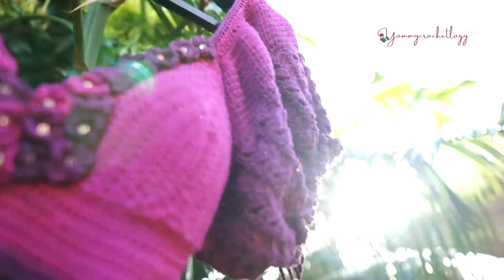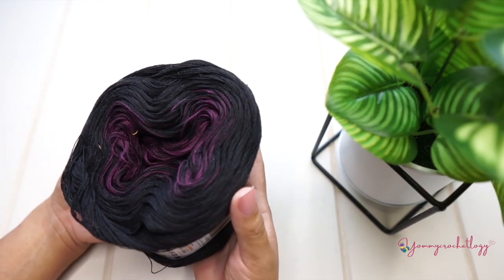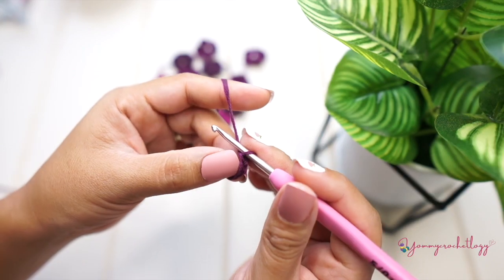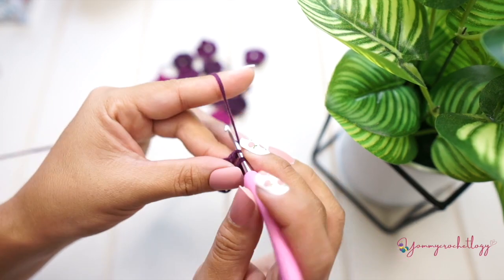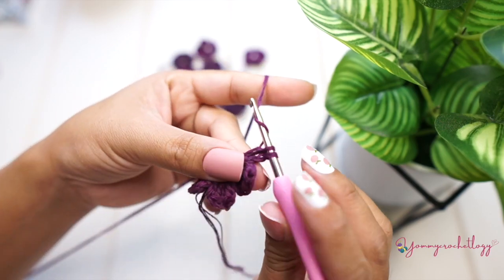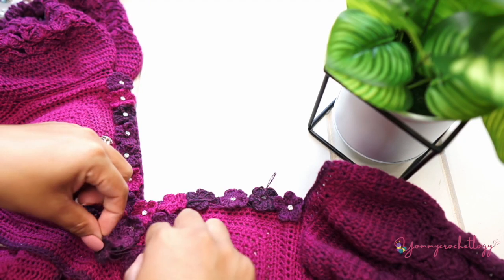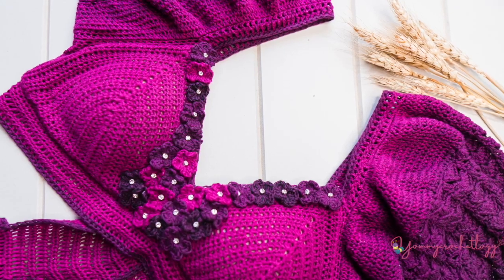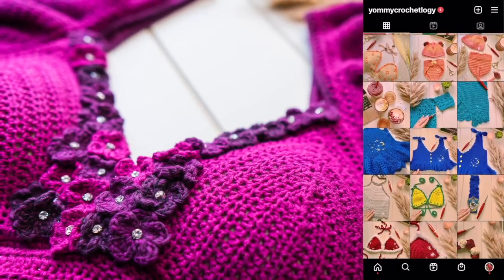CROCHET: PETITE FLOWER APPLIQUE | ISABELLE TOP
Hi lovelies we have new upload, as I have mentioned few weeks back we will be making series of videos for our Isabelle Top.

My Etsy shop (OPEN)

Materials
3 gradient yarns cakes
hooks 3mm
fabric glue
needles
pearls/diamond/beads

Please use this unique link for great backround music plus sign up for premium for that perfect music for your videos:

Music by Mr. Jello - A Cup Of Jazz (feat. Cali.Arod, Farnell Newton)

Editing software and gear:
Sony body
iMovie
Subscription and Bell button: